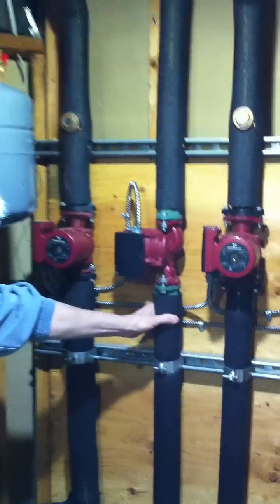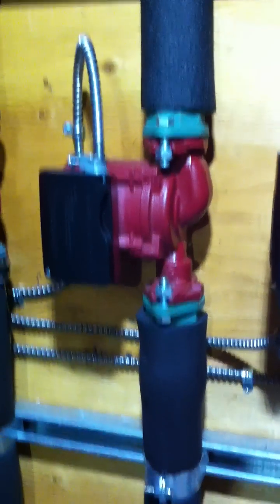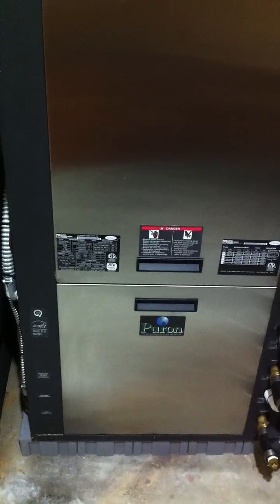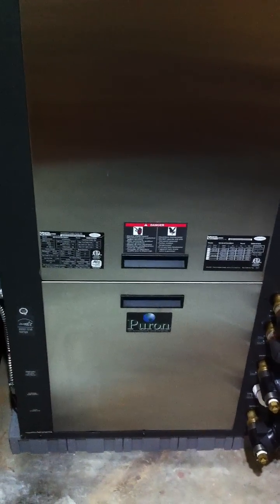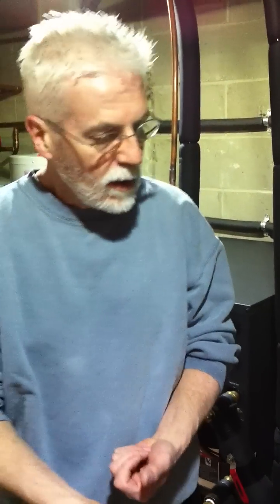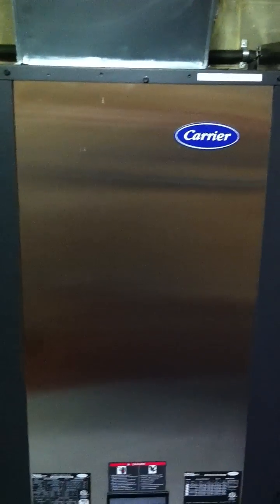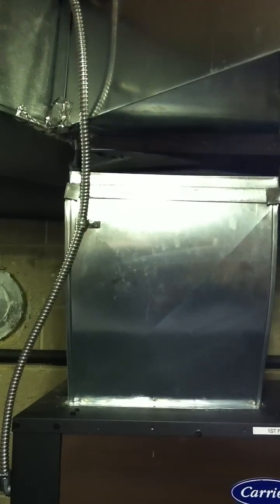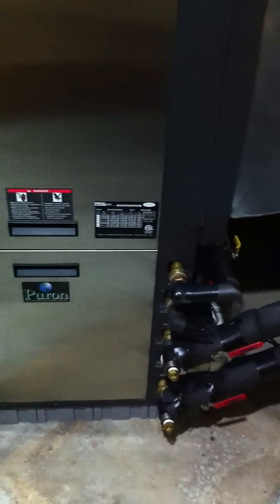How a geothermal heat pump works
Solar and geothermal installer Patrick Ryan of Union, N.J., shows a heat pump he recently installed and describes its basic operation.